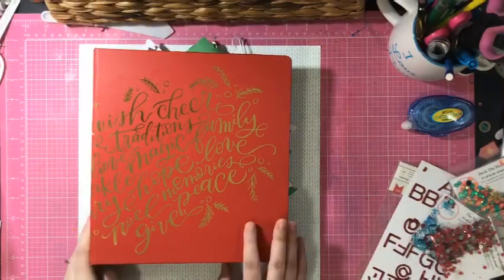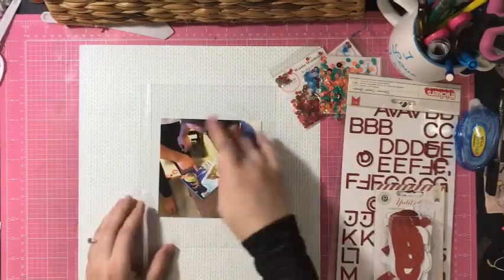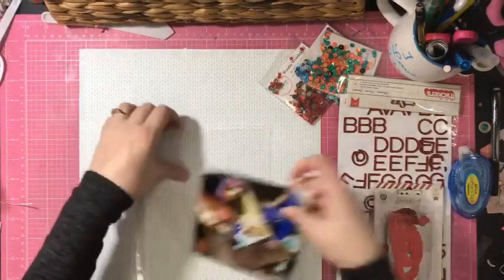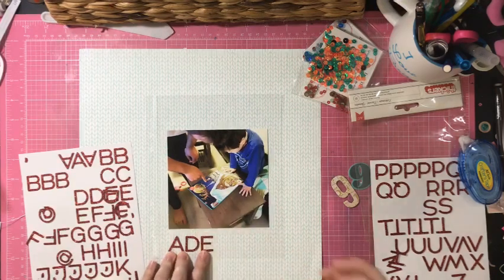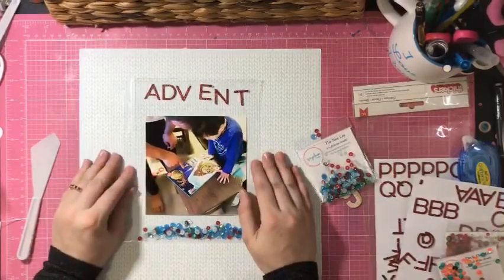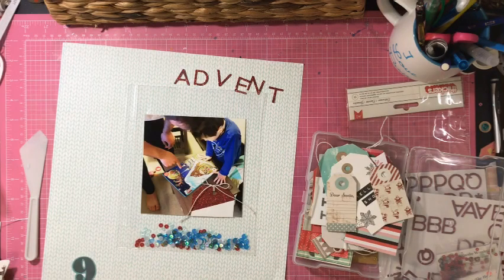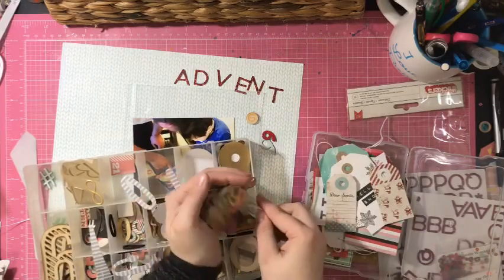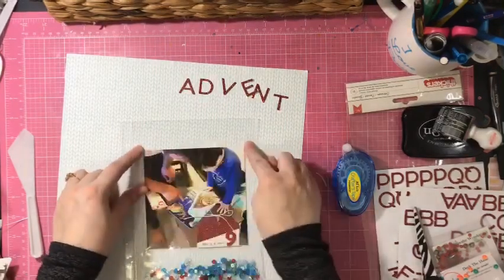Technique It (Christ’s Beautiful Life)//Dec 9th DD Spread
You can also find the Crafty Maven on the following social media sites. Blog Instagram Pinterest Podcast Facebook Group